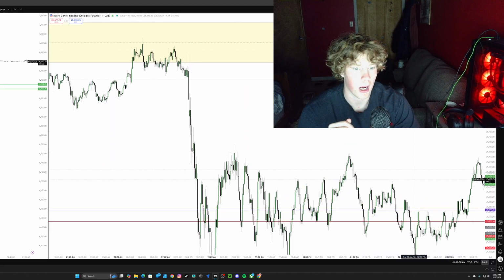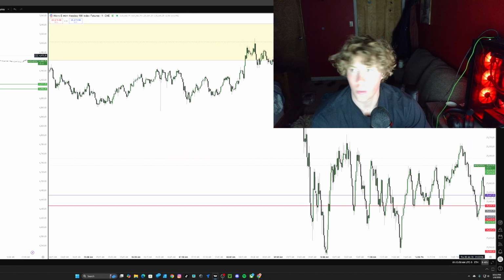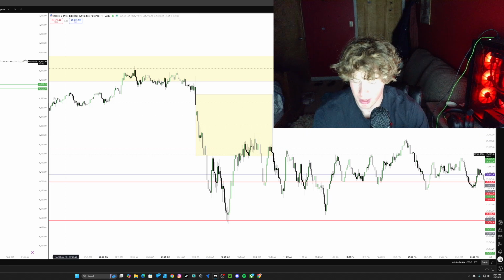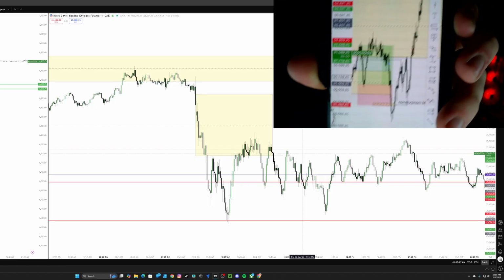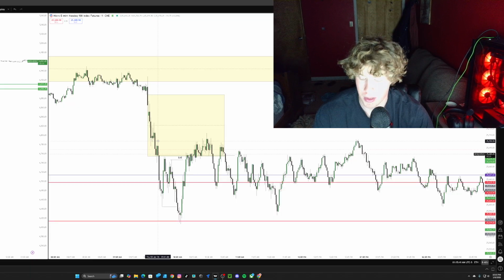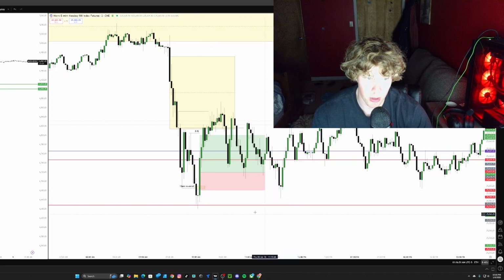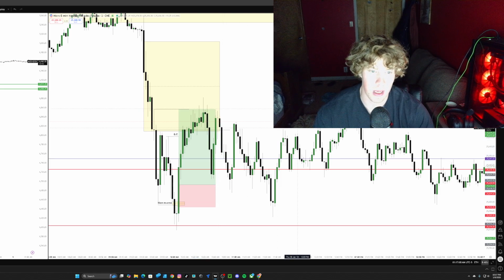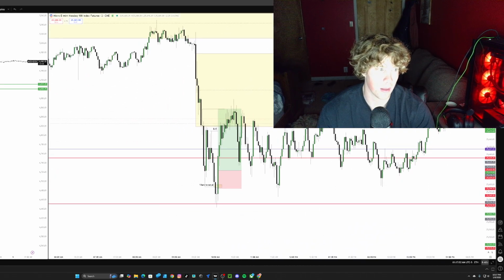10am reversal- Winning trade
1/8/26